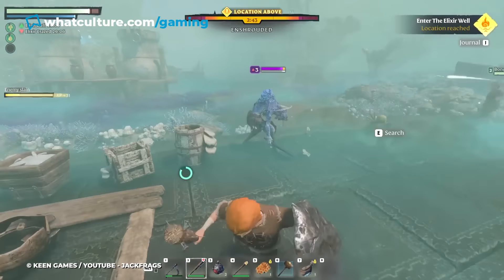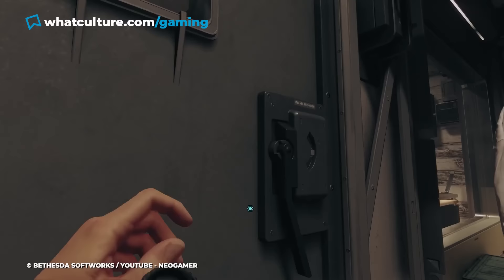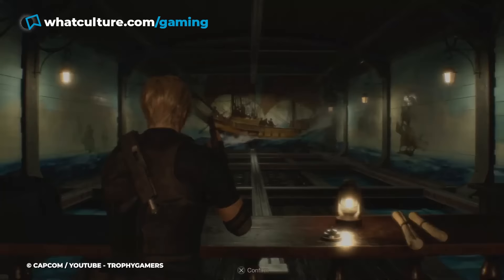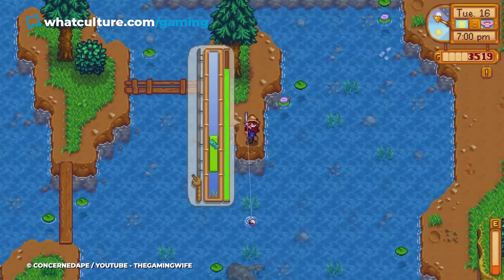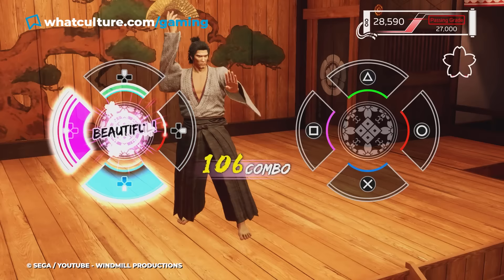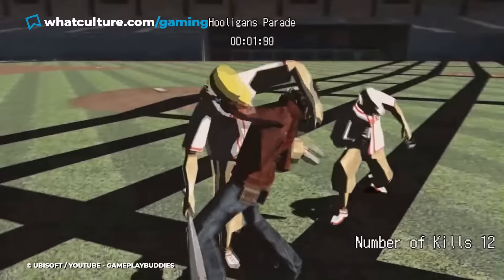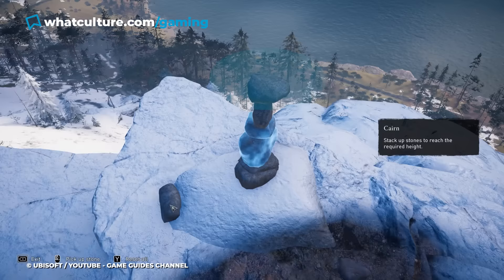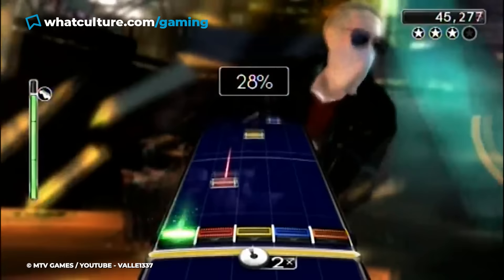10 INFURIATING Mini Games That Cost You 100%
We don't talk about Blitzball.